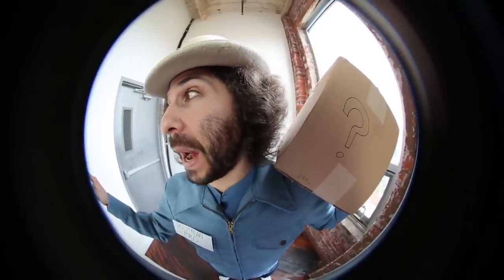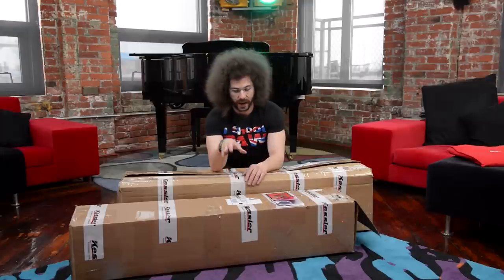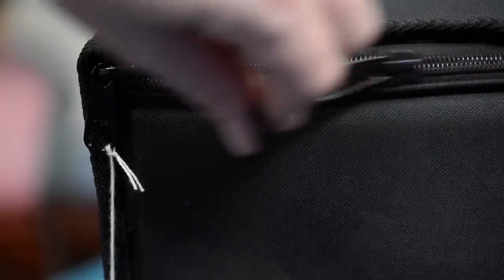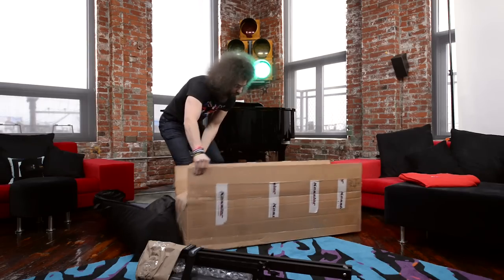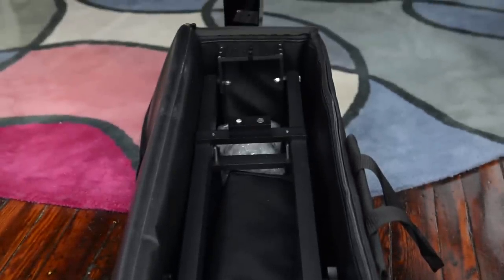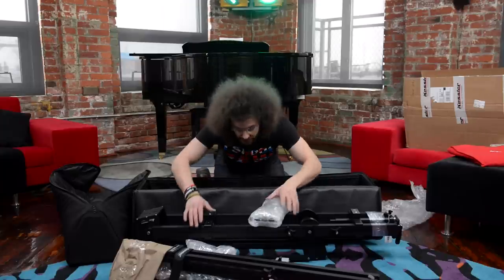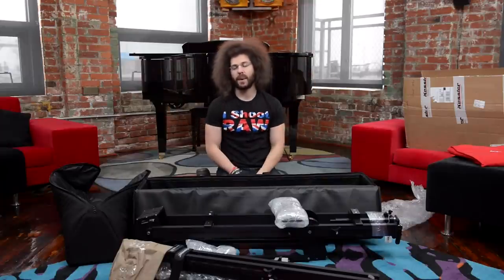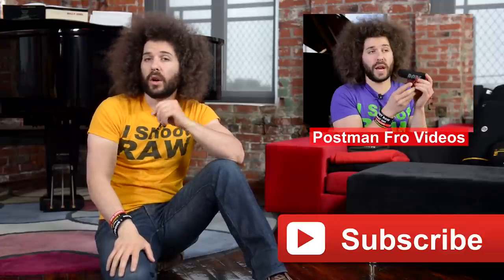What is a Pocket Jib PRO and who wants one? Postman FRO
Everyone loves having JIB shots, that's why we asked for one of these Kessler Pocket Jib Pro Packages.  This is going to come in handy at the FroFactory.